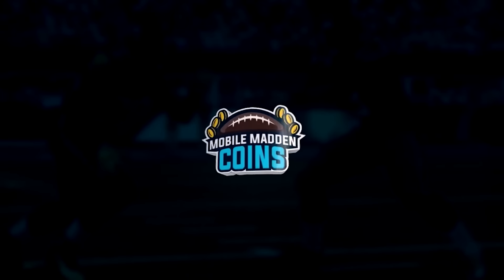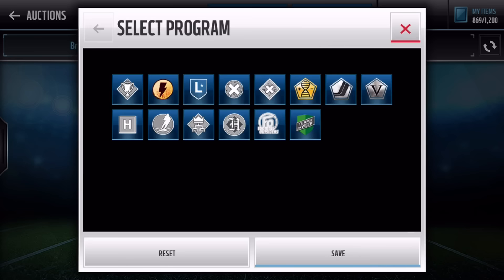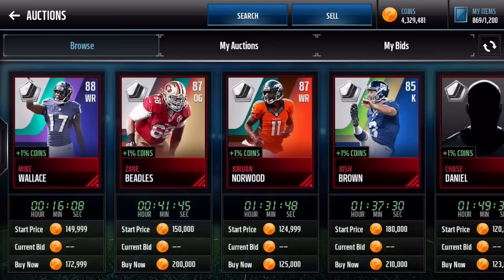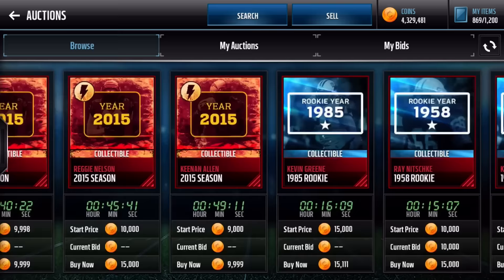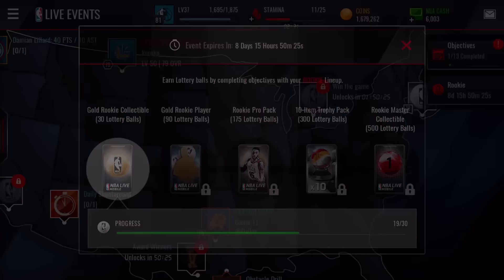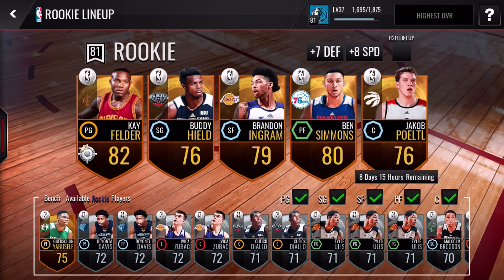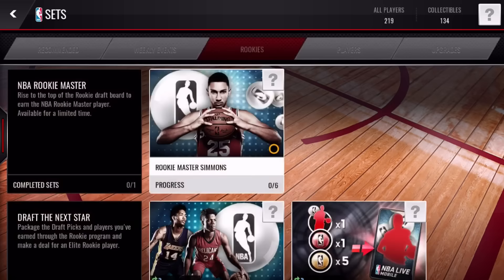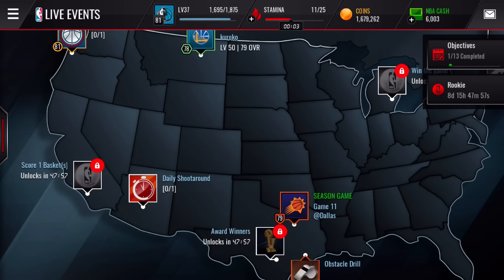NEW UPDATE! EA DID GOOD!?!?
New updates for both games are sick, hopefully my sickness will be gone within a few days guys!

Outro: Low Life Trap Remix (Apato remix)

Welcome guys! I mainly play Madden Mobile, as you can tell by the name. Don't freak out though if I play different games, I like to play lots of different stuff. I really hope you enjoy, and I'm a super gooby dude so here is my cringe warning. Peace homies (:

Madden Mobile Coin Guides